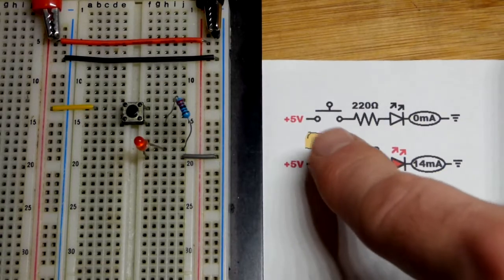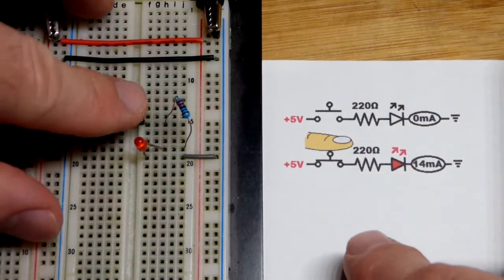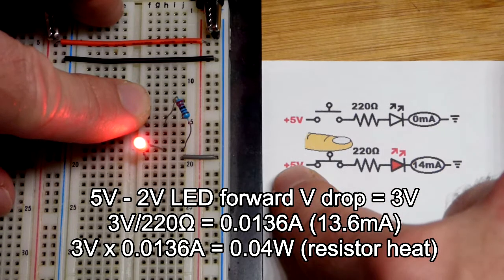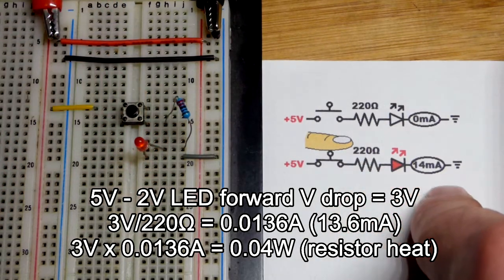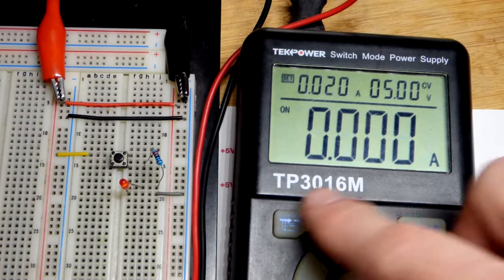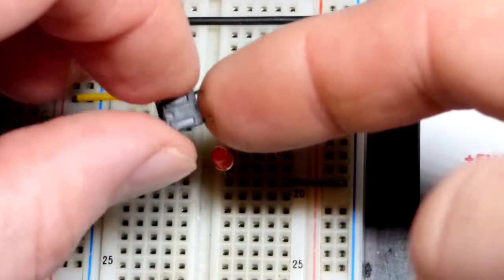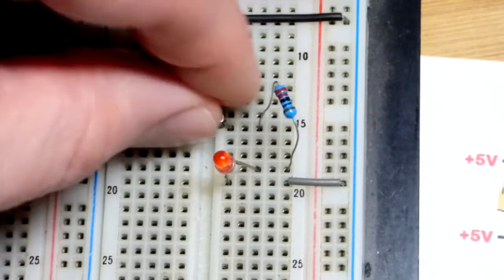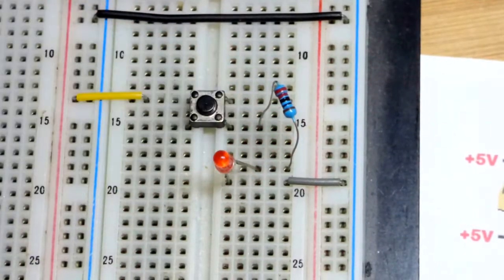Push button switch controlled LED on breadboard circuit schematic learning electronics shorts 9